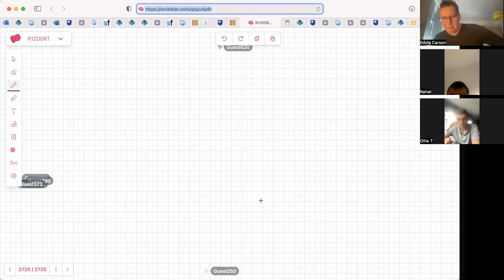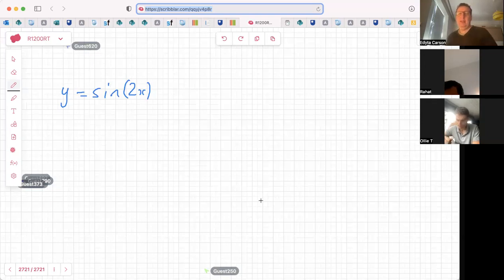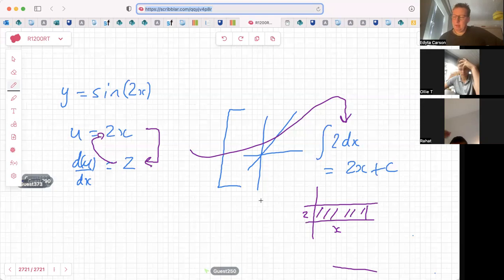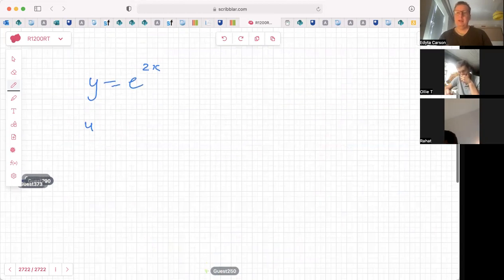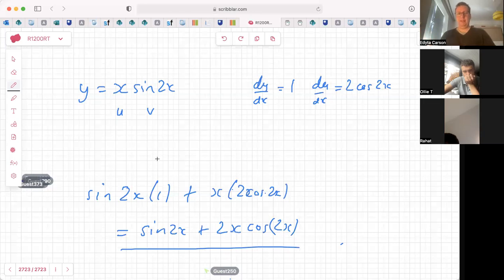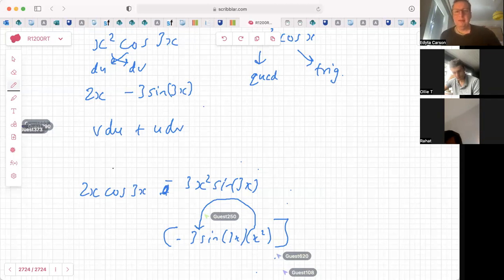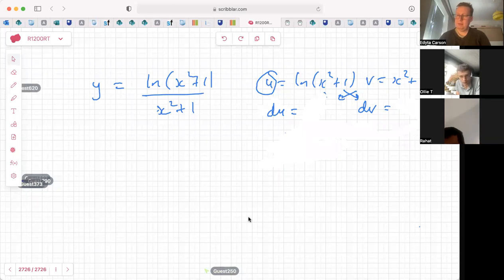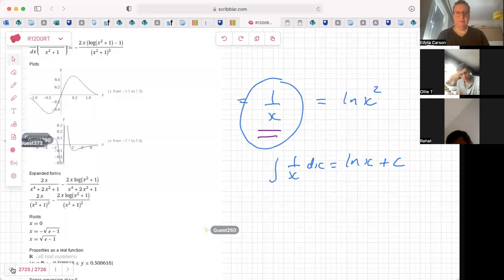A-Level 20 Questions: Q6 Chain Rule (Differentiation by Substitution)